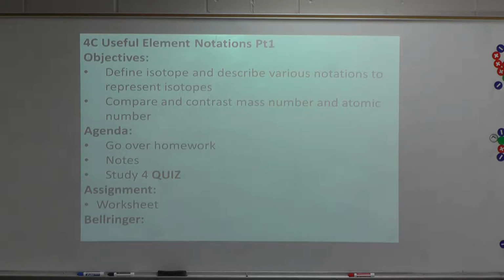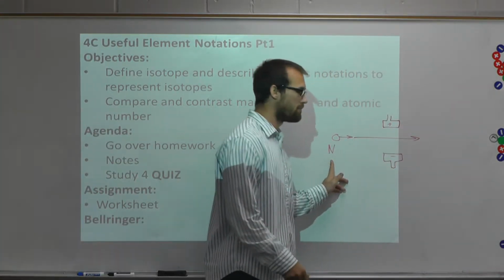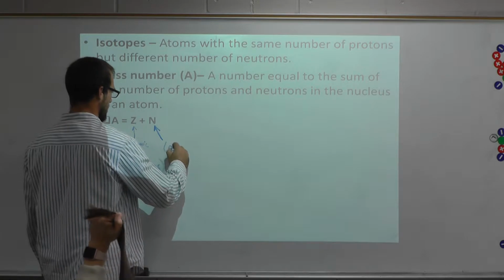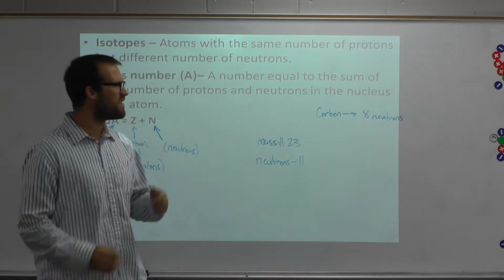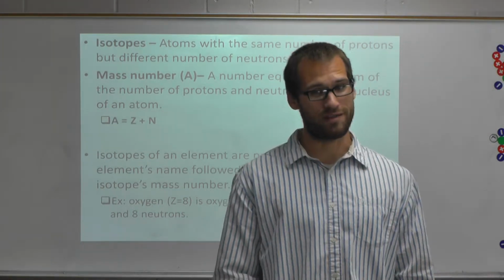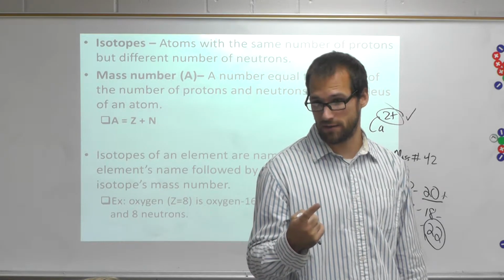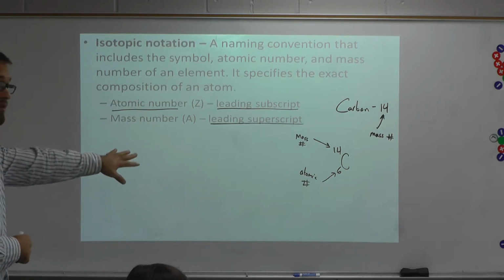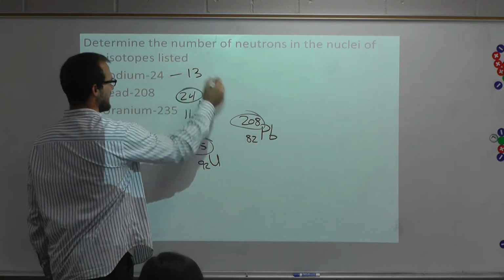4C Useful Element Notations Pt1